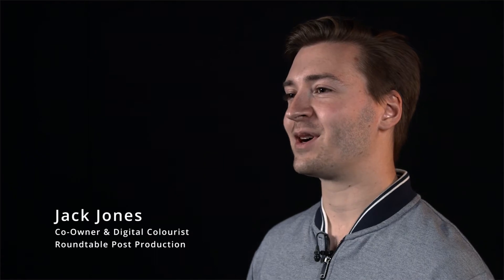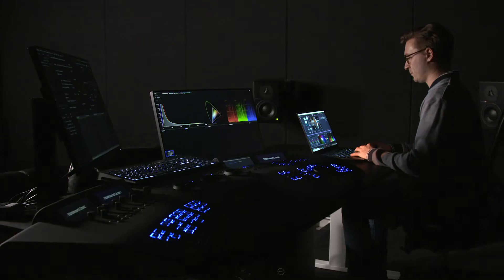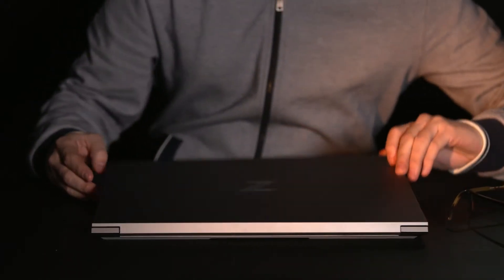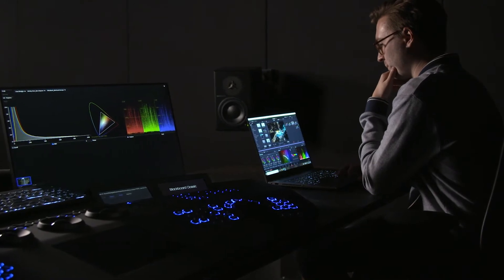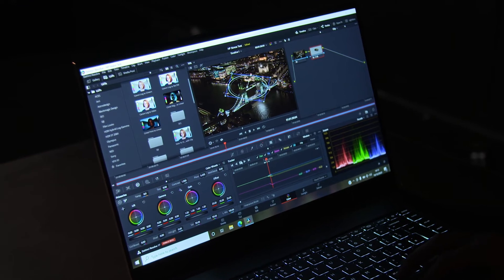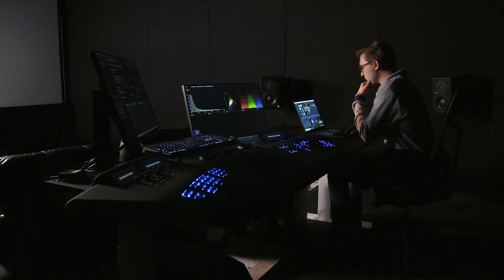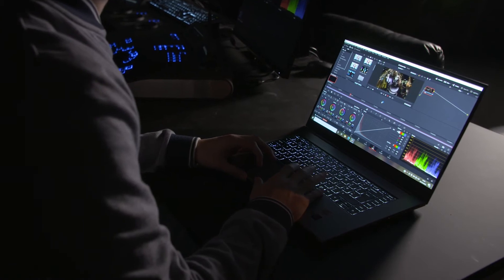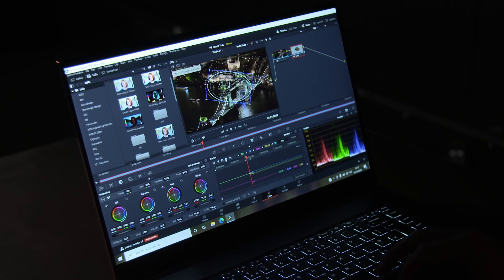HP's Best Kept Secret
Rountable Post's CTO and senior colourist Jack Jones meets the HP ZBook Studio G7, and he's impressed.